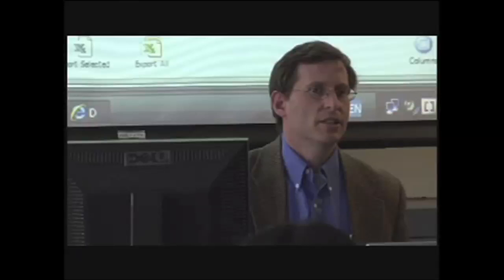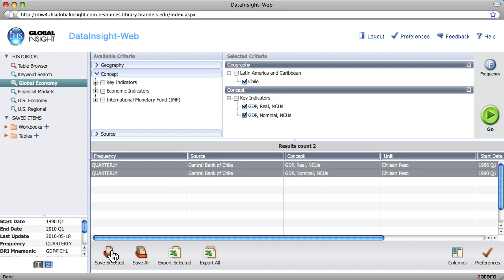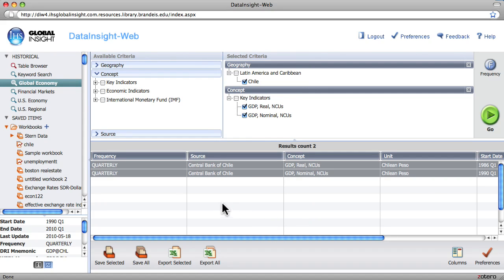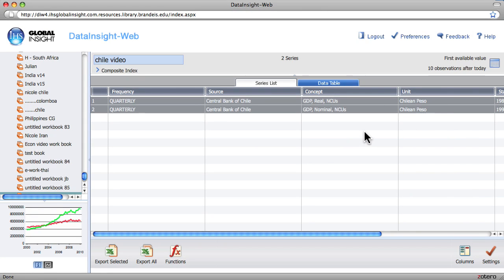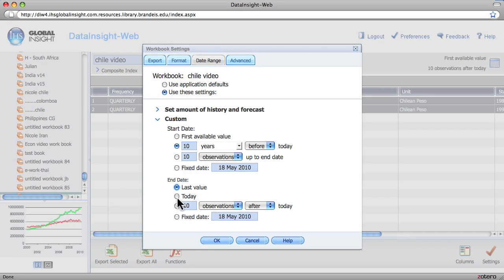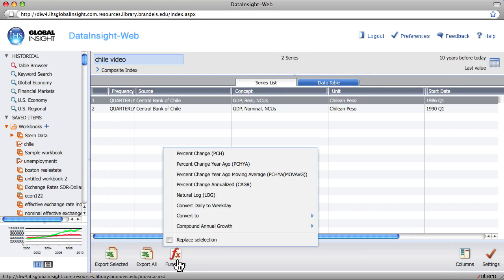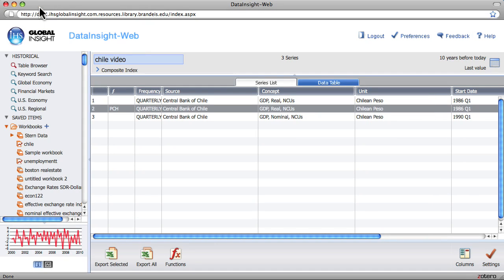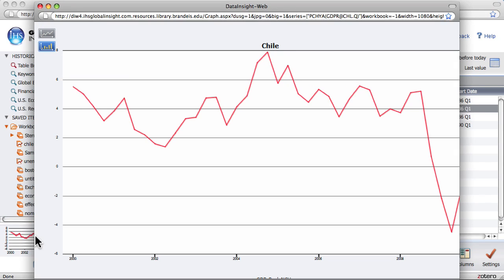Work with Data_Final.mov